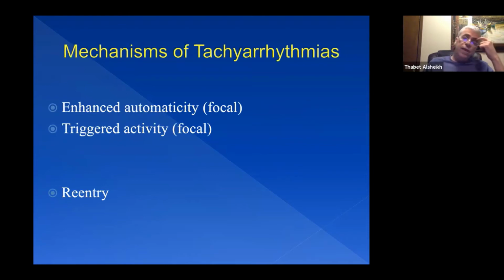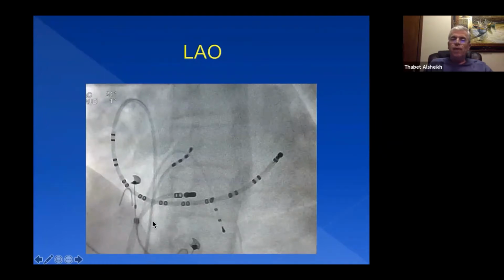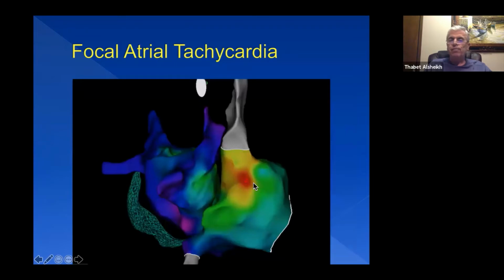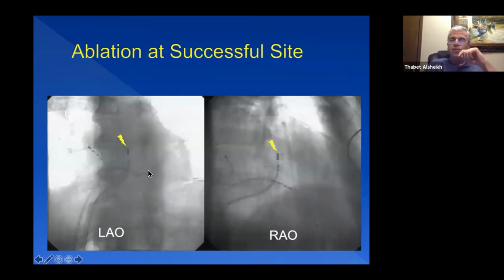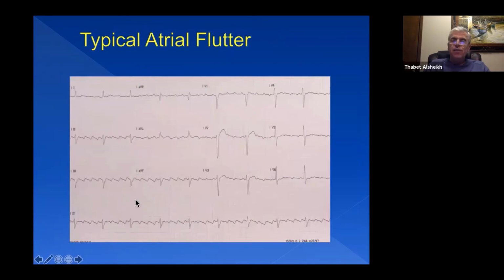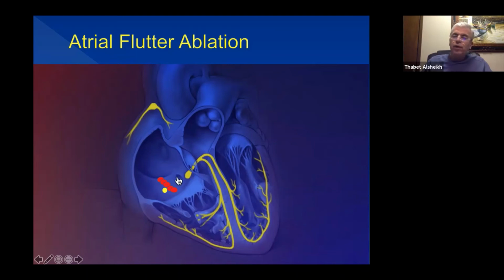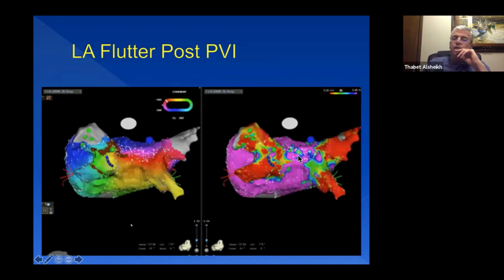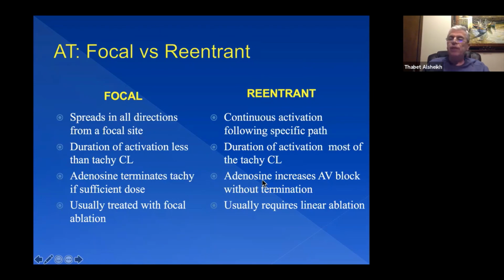From Surface ECG to Intracardiac EGM - Part 2